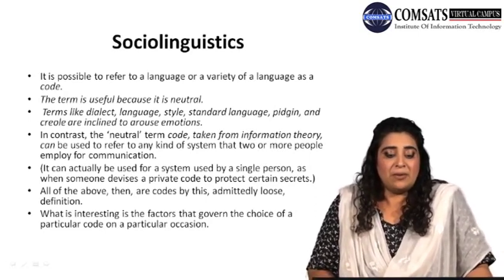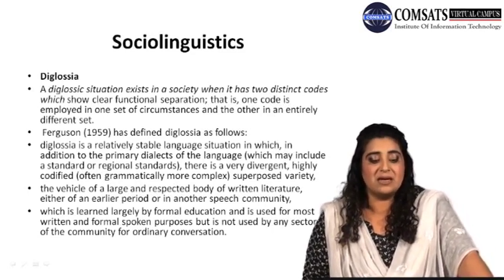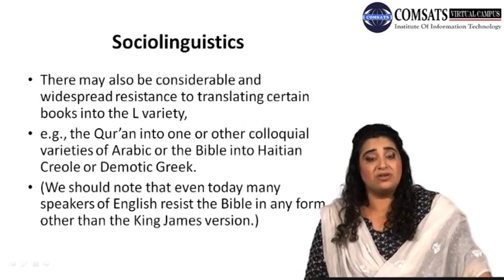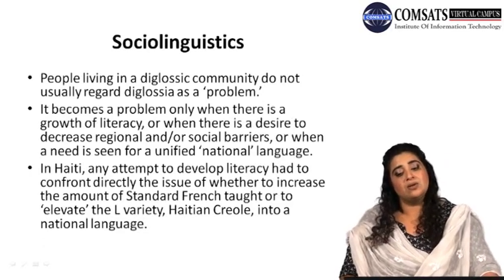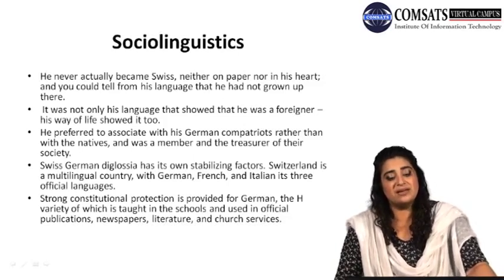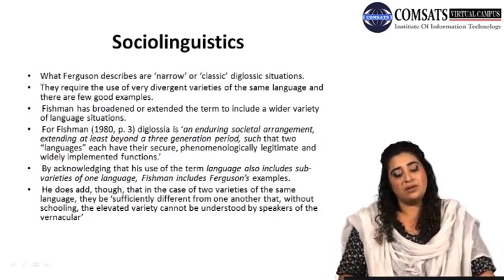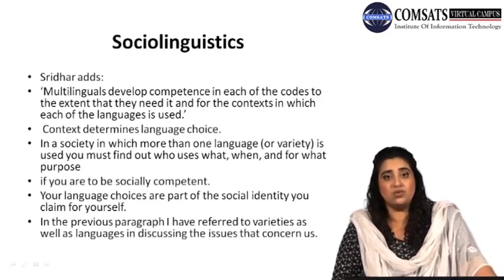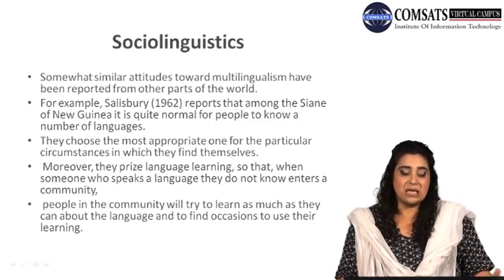The linguistic situations in Haiti and Greece are intimately ENG553 LECTURE in Hindi Urdu 25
diglossia,
ferguson diglossia,
an introduction to sociolinguistics by janet holmes pdf,
summary of sociolinguistics pdf,
an introduction to sociolinguistics ronald wardhaugh summary,
sociolinguistics pdf by hudso,
an introduction to sociolinguistics - janet holmes,
sociolinguistics an introduction to language and society peter trudgill pdf,